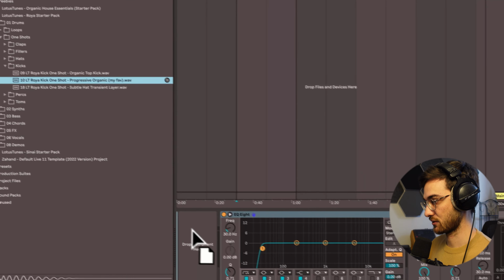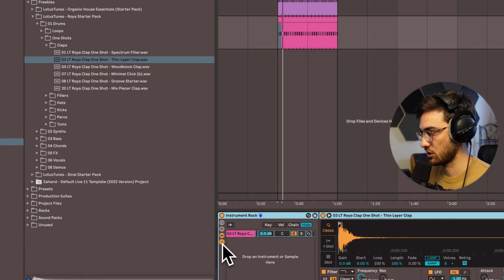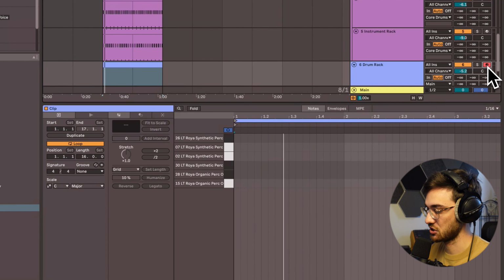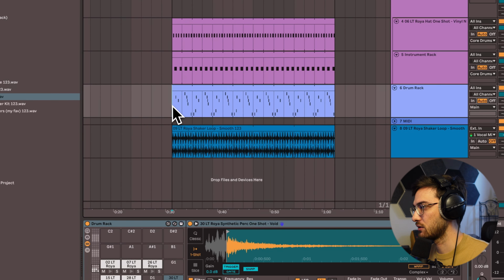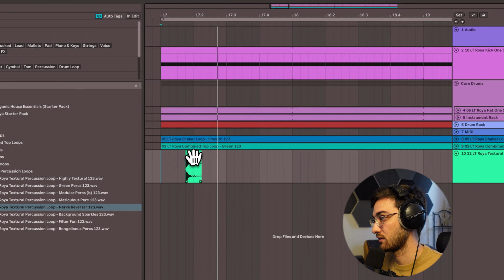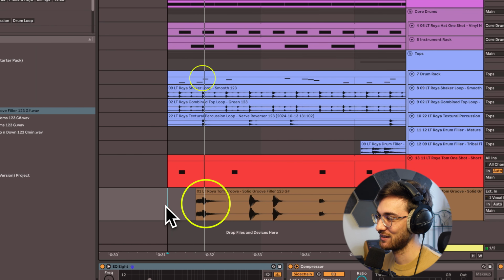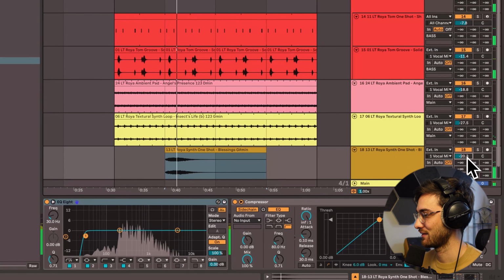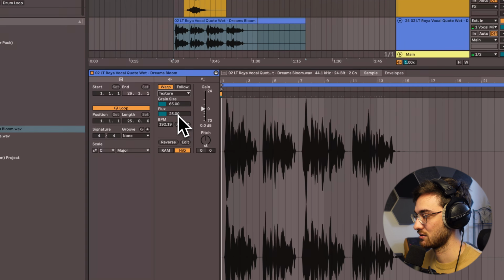Organic House from Scratch: Beginner's Guide + Free Sound Pack!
Chapters:
00:00 - Intro
00:34 - Kick
01:20 - Hi-Hat
02:55 - Clap Layers
05:55 - Percussion Phrase
09:58 - Shakers
10:35 - More Percussion Variety
11:27 - Top Loops
12:33 - The Concept of a Full Groove
13:10 - Percussion Picking
14:43 - Drum Fills
15:45 - Tom Grooves
18:08 - Ambient Pads
19:23 - Identify Key & Add Sounds
20:54 - Chord Progression
22:21 - Organic Textures & Details
23:35 - Vocals